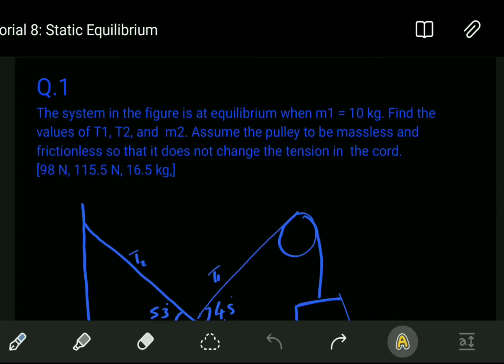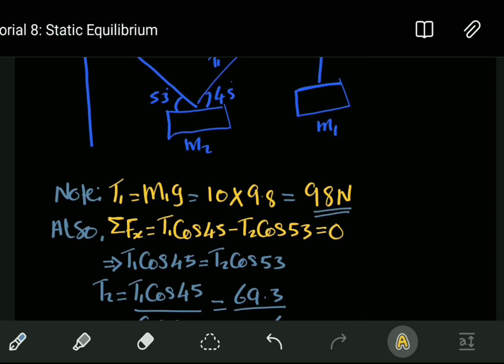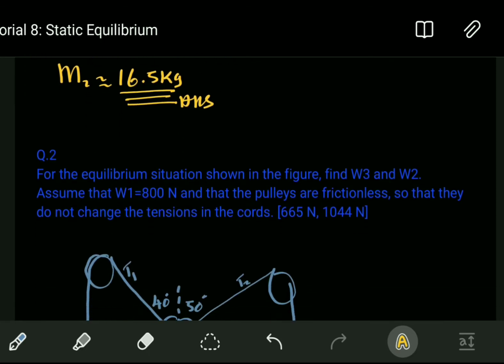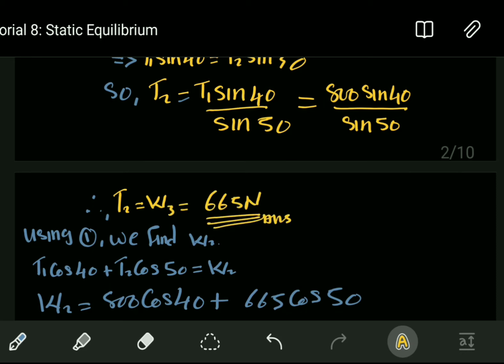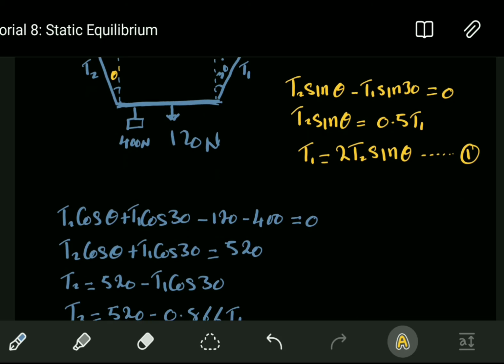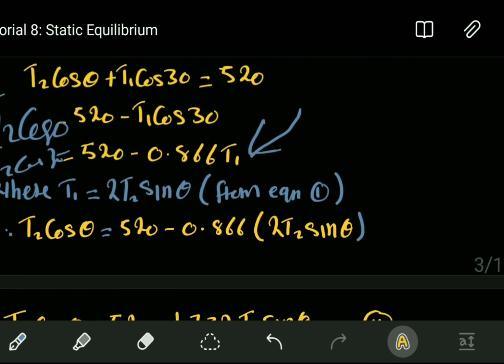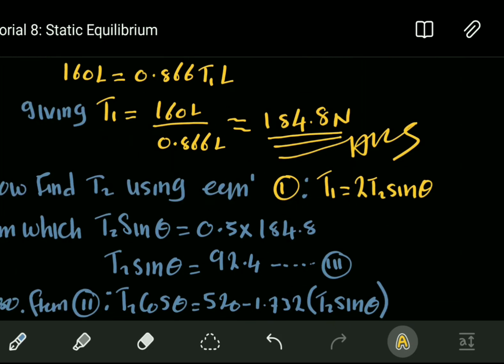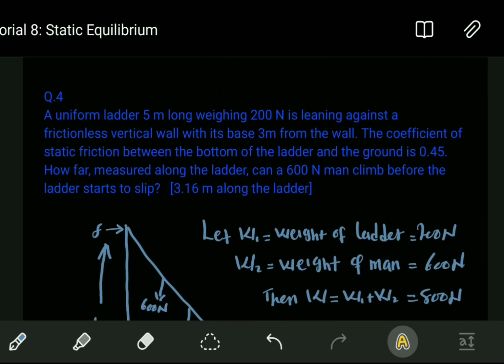Static Equilibrium 1